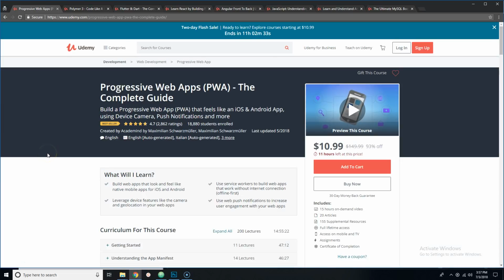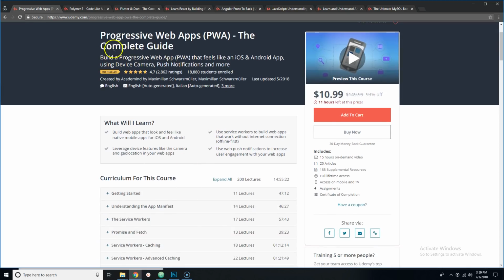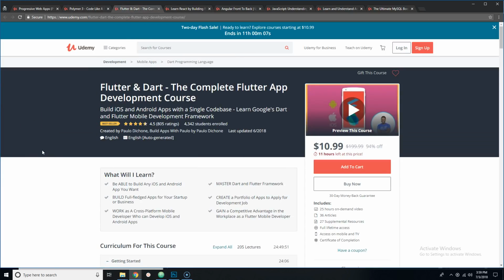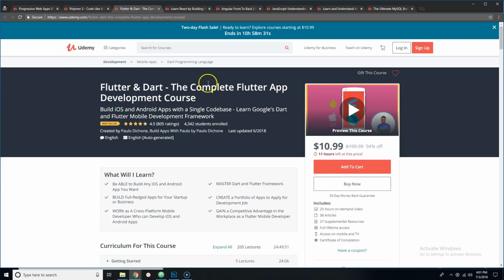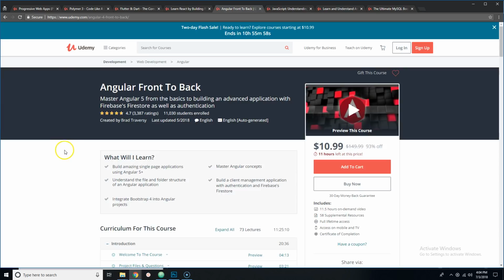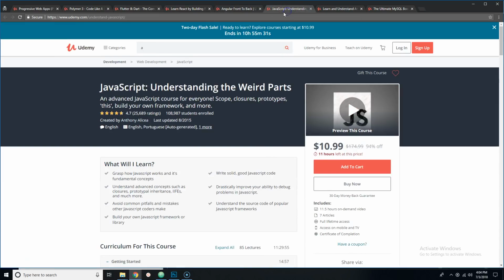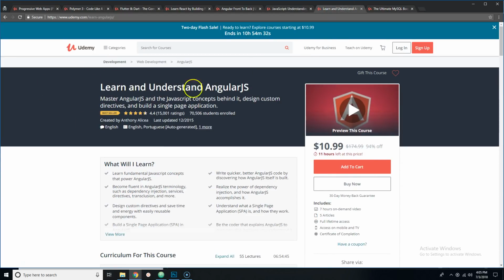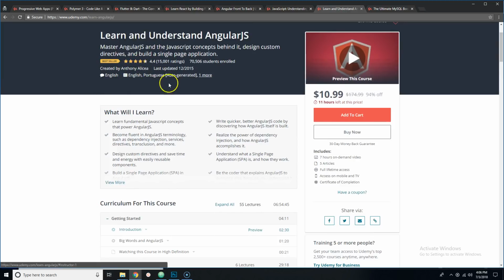8 Courses You Must Buy This 4th of July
This are the best courses you must buy for July 4th on udemy